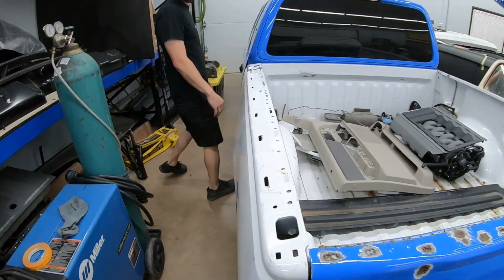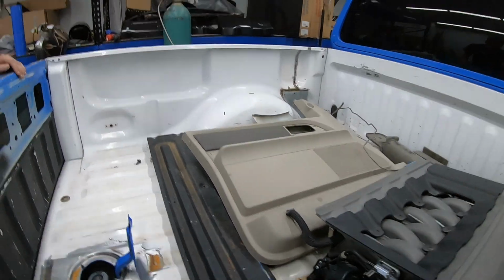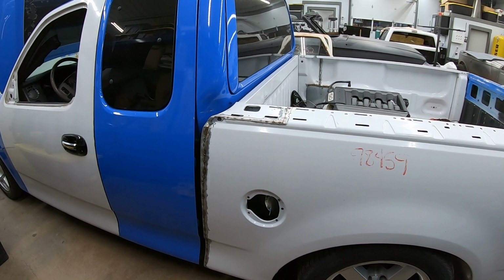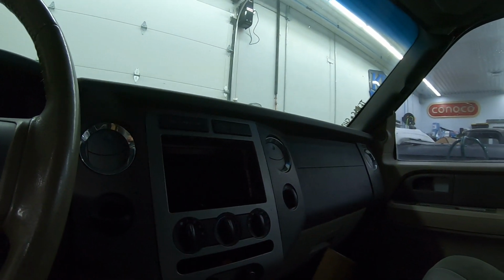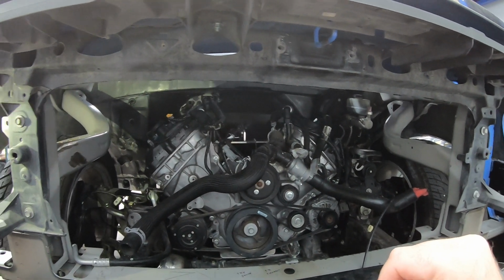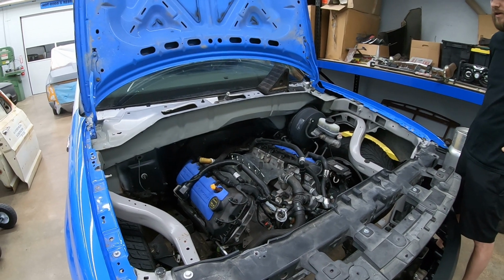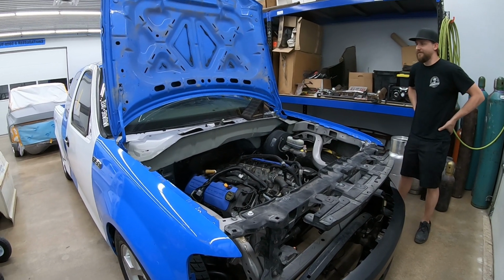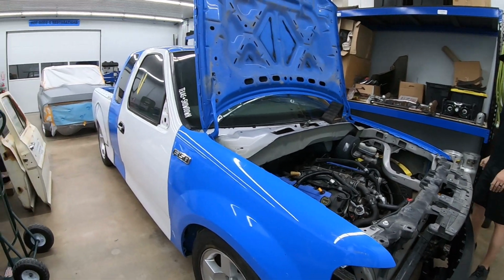Full Keenan Truck Tour. Coyote Swap 2001 F150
Visiting KC's Paint shop and getting a deep dive looking through Keenan's truck.  Big work in progress. will update in the future on this truck!